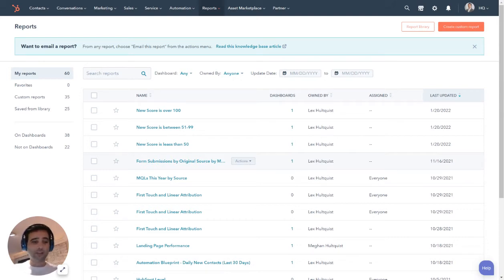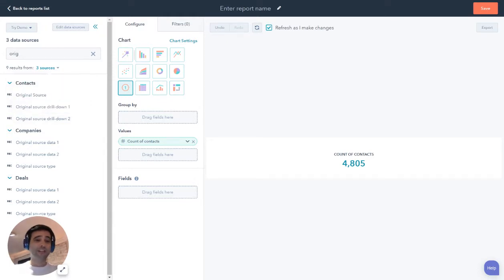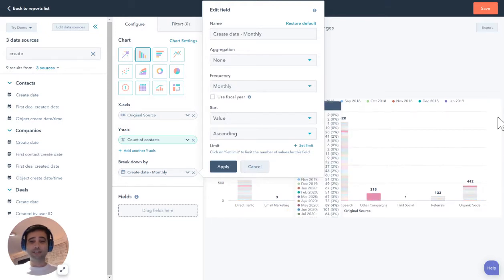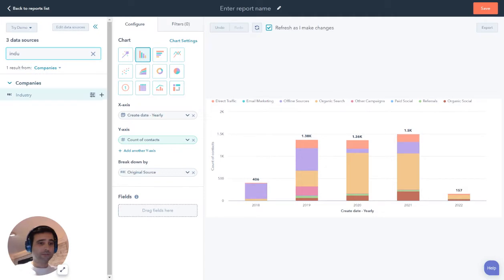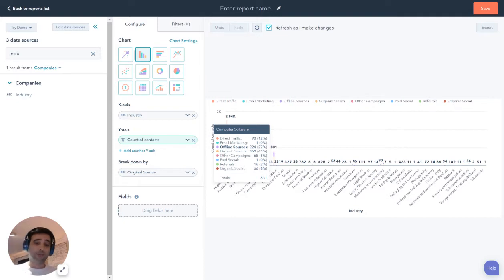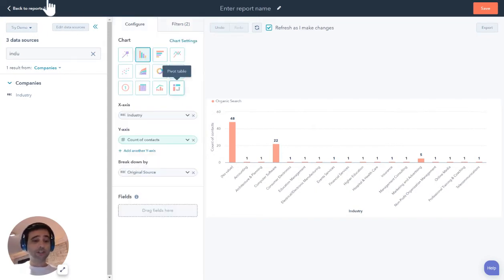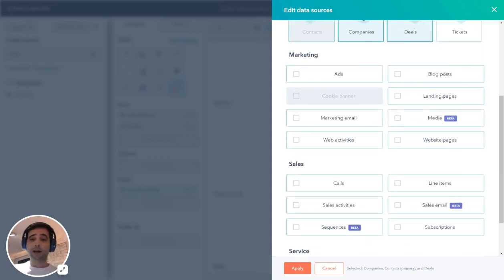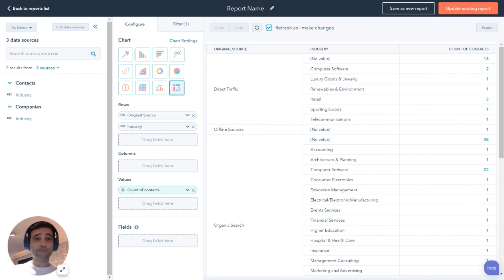Learn to Use the HubSpot Custom Report Builder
The best way to learn how to build reports in HubSpot.

Learn how to quickly build and edit reports using HubSpot's custom report builder. Combine data across sources across objects such as contacts, companies, and deals to create Pivot Tables, Bar Charts, and KPIs.

0:35 Report KPIs
1:01 Group contacts by property values
1:35 y-axis and x-axis
2:45 Report on contacts and company properties
3:45 Add filters to your reports
4:40 Group multiple filters together
5:01 Create a pivot tables
5:54 Select data sources